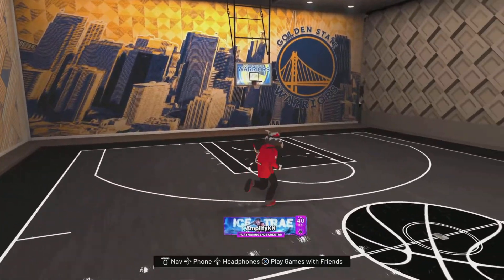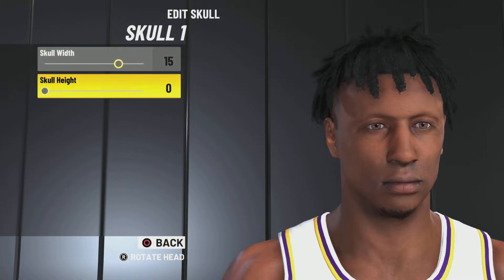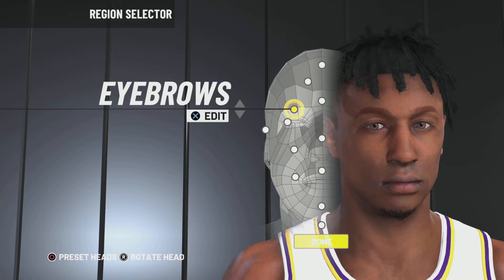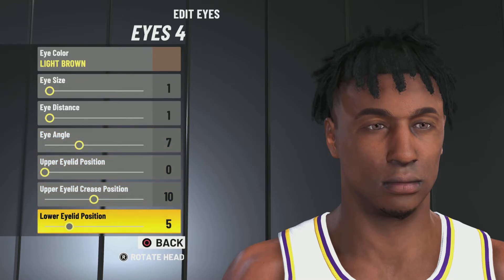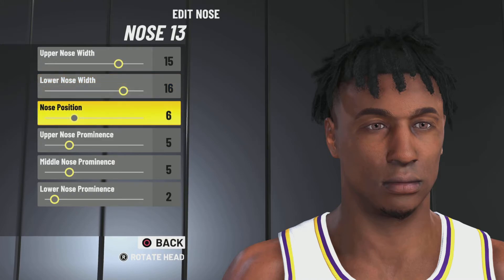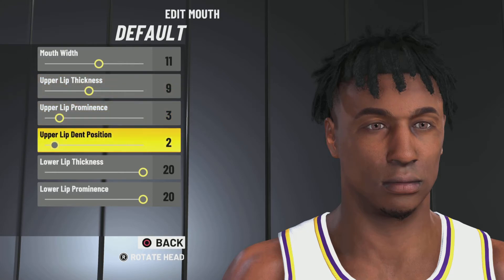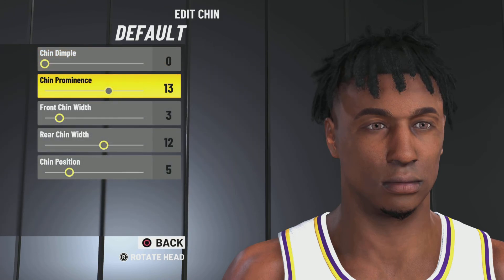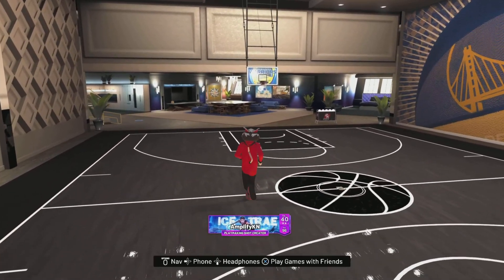RAPPER FACE CREATION! NBA YOUNGBOY NBA 2k22 FACE CREATION!